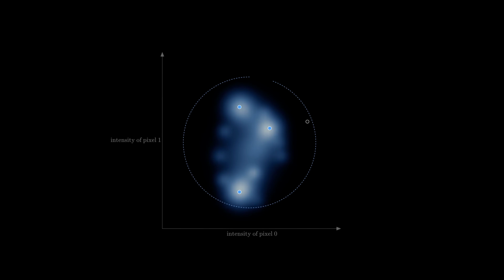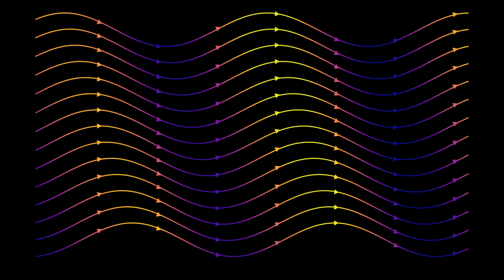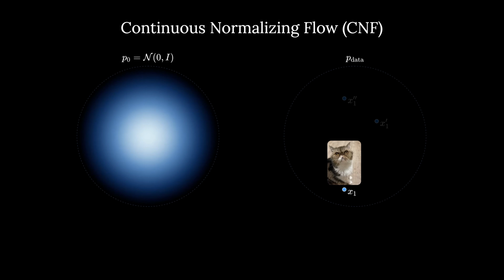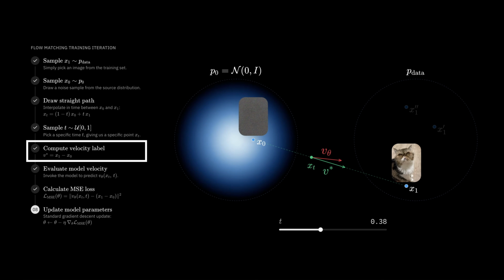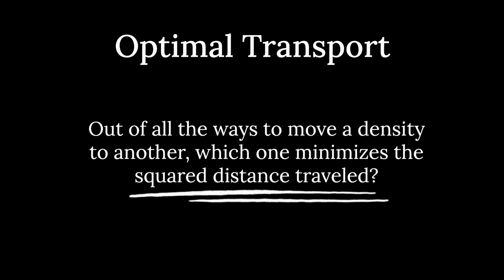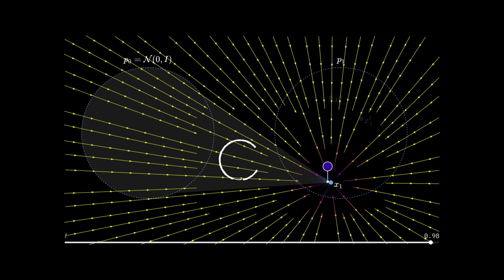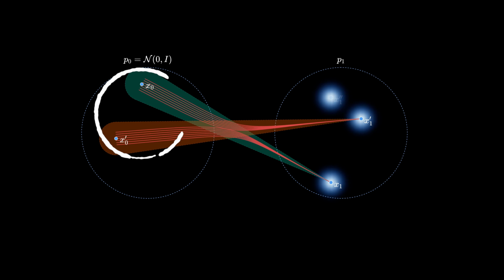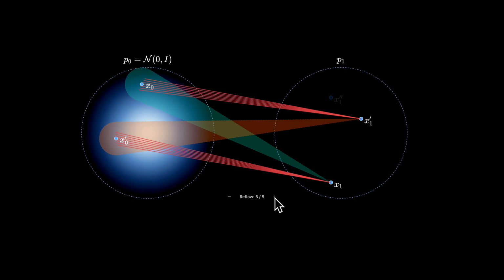The physics behind Flow Matching models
In-depth analysis of the Flow Matching training algorithm.

📚 Papers:
(These are concurrent works, all credited for the algorithm)

00:00 Intro
01:13 Time-variant probability density
03:37 The continuity equation
04:34 Time-variant velocity field
06:42 Flow-based methods
07:30 Continuous Normalizing Flow
08:30 Flow Matching loss
09:39 FM end-to-end algorithm
11:23 Conditional velocity fields
13:26 Optimal transport
16:24 Why are velocity labels constant?
18:23 Conflicting velocity labels
22:02 Rectified Flow